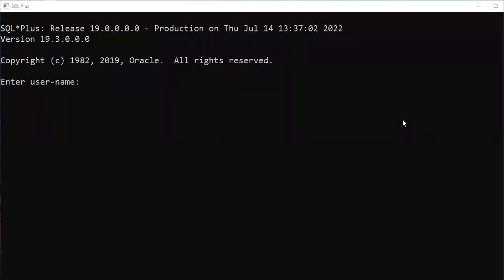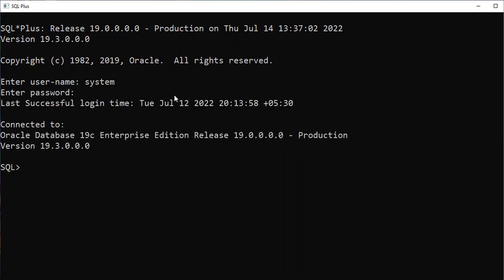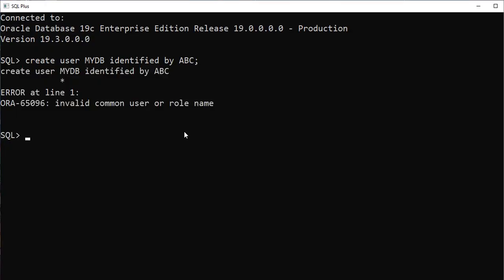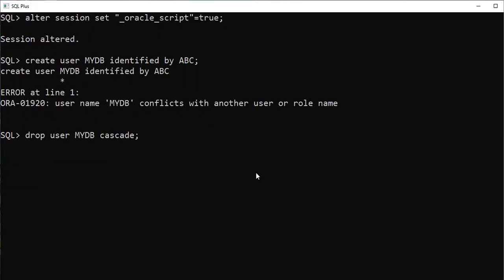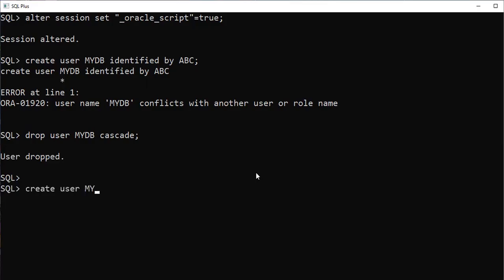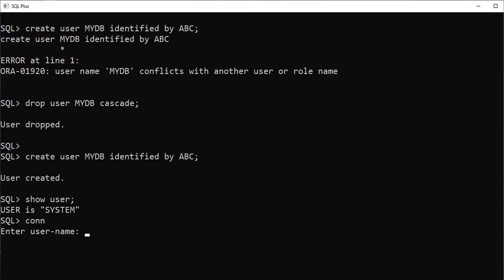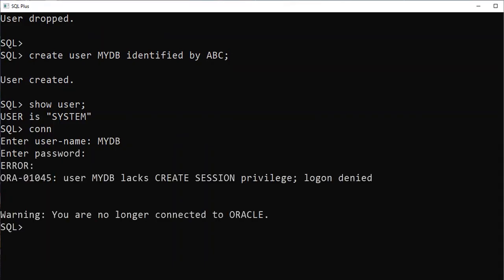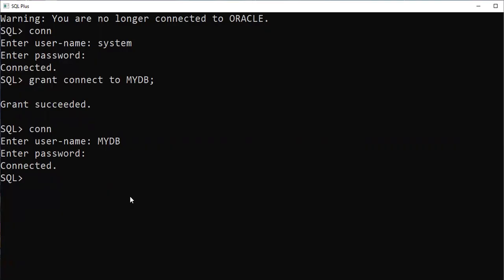How to Create New User & Password in Oracle 19c| Oracle 19c tutorial| BhanuPriya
The above video explains how to create new user and password in oracle by using sql queries in command prompt,
how to overcome the errors while creating user name and password in sql,